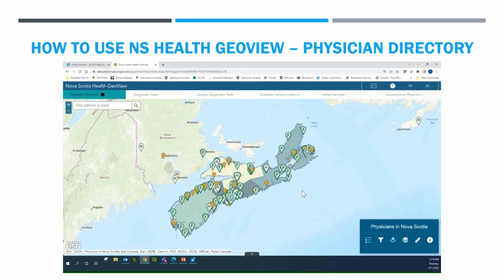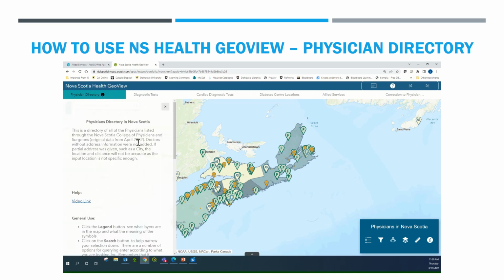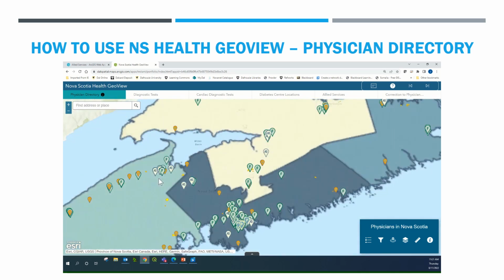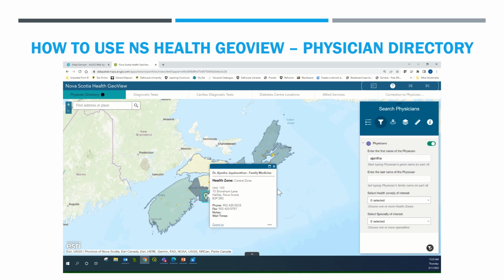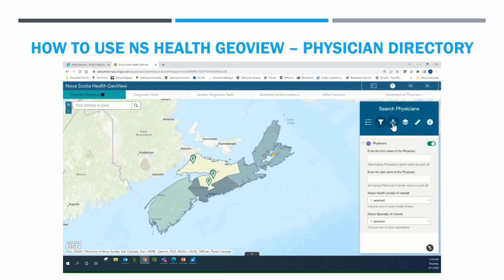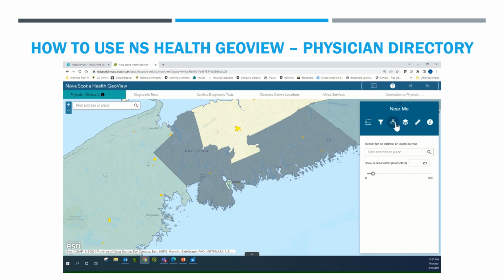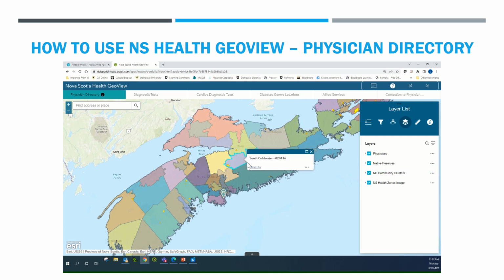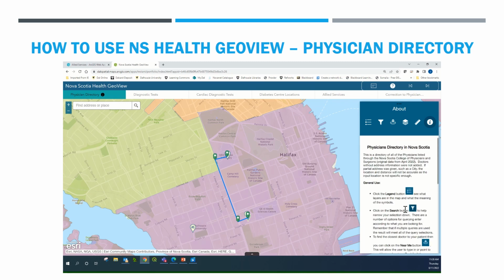Physician Directory How To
How to use the Physician Directory tab in the Nova Scotia Health GeoView application.